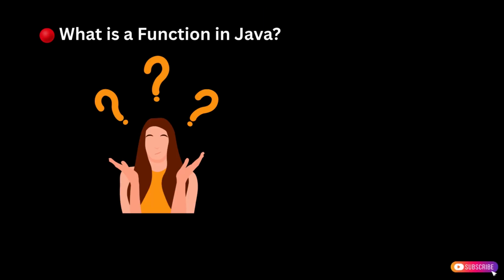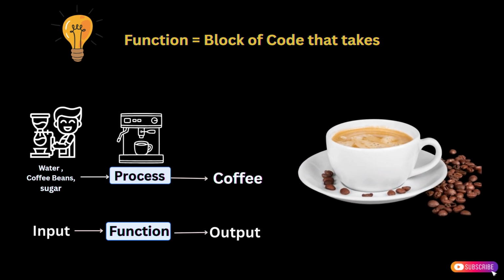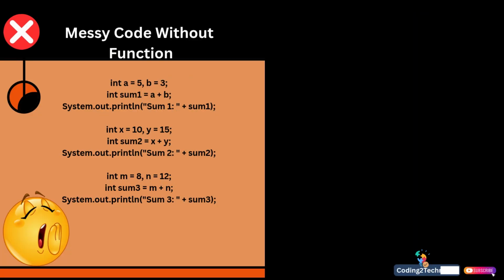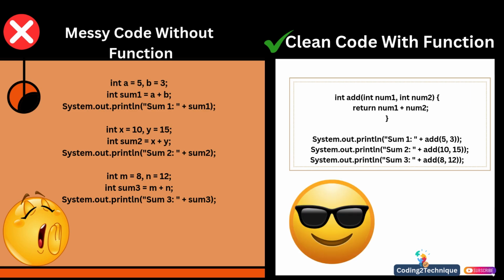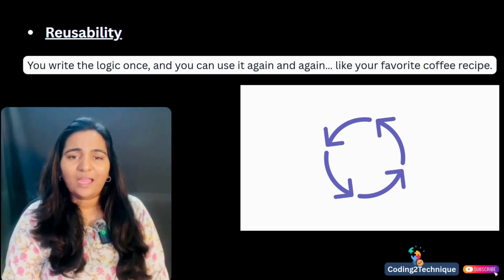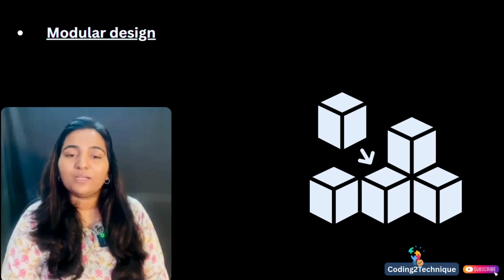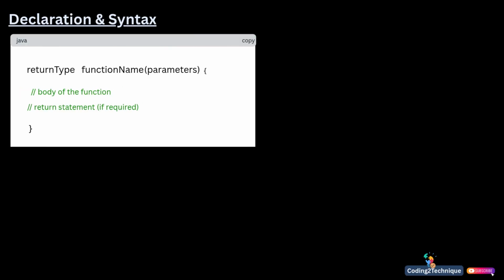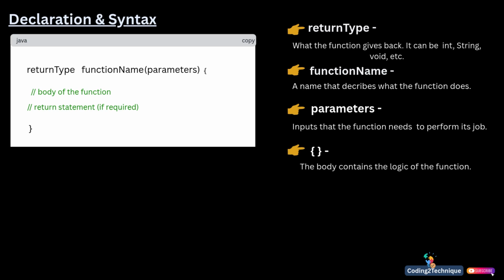How Function is works in Java |Real - Life Analogy for Beginner's (2025)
📌 In this video, you’ll learn how *functions work in Java* using a real-world analogy (coffee machine ☕) that simplifies everything for beginners and job seekers!
Part -1
✅ Topics Covered:
- What is a function in Java?
- Syntax and real-time examples
Part -2
 Predefined vs. User-Defined Functions
- MAANG-level interview questions with answers
- Visuals and dry-run examples
🎯 Best for:
- Java Beginners
- Coding Interview Prep (Google, Amazon, Microsoft)
- Students & Career Switchers
💡 Learn Java the smart way with @Coding2Technique